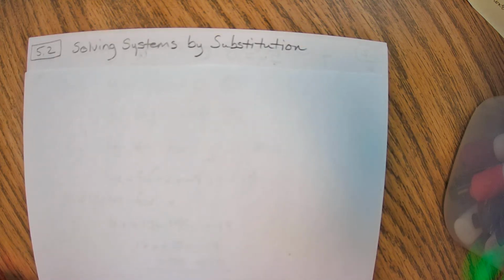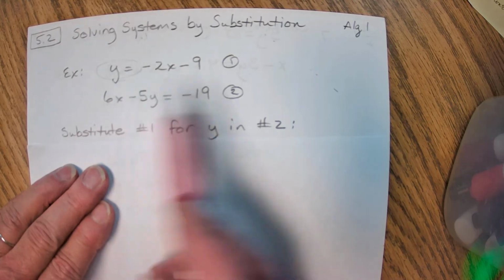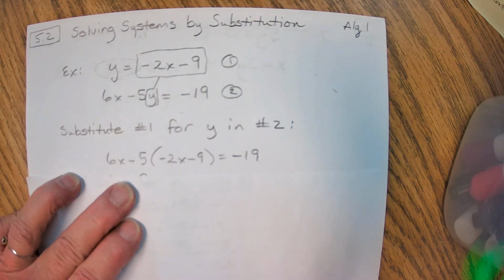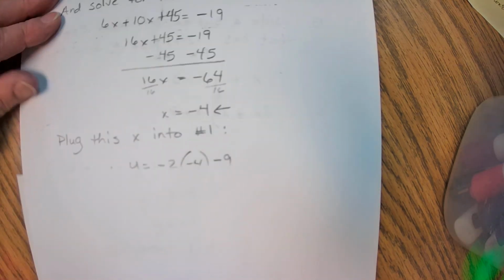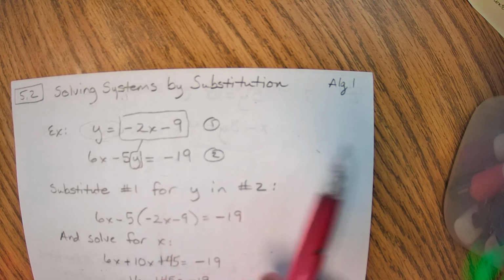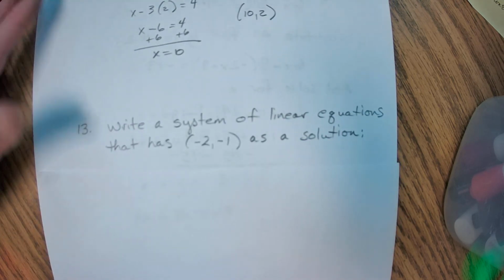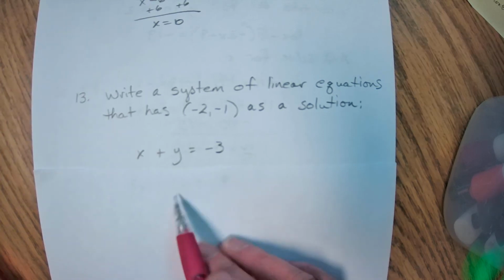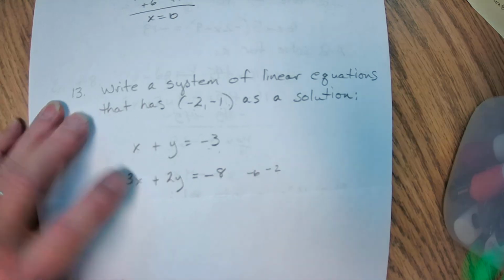alg 1, 5-2